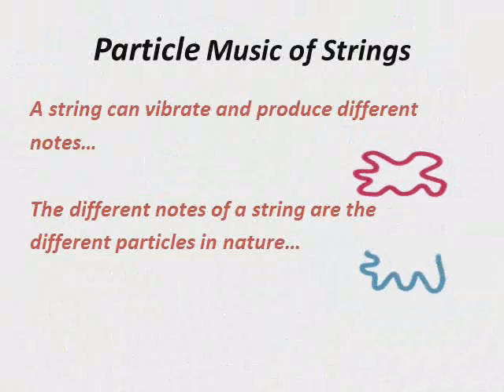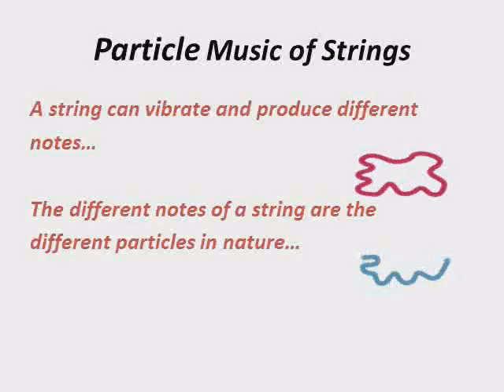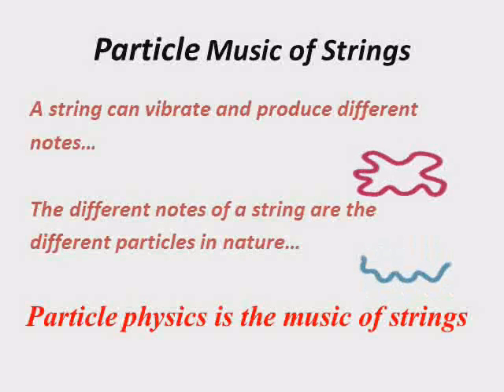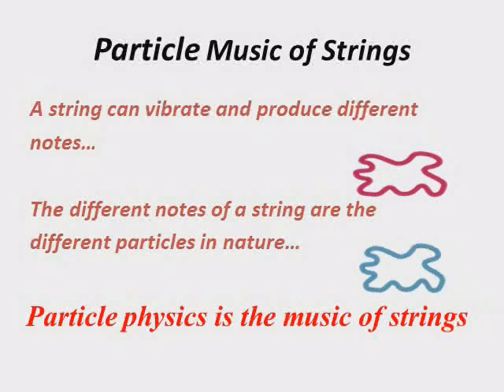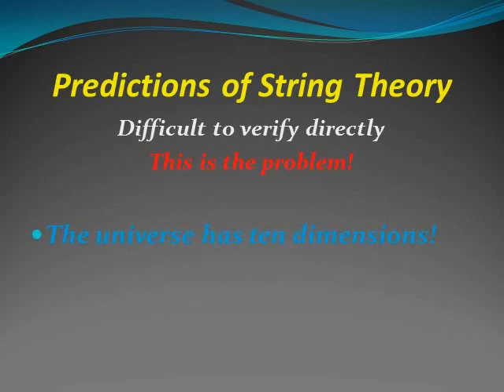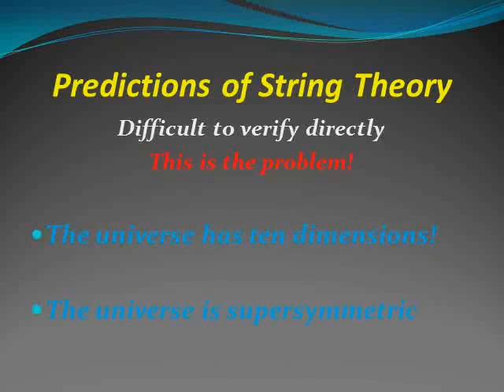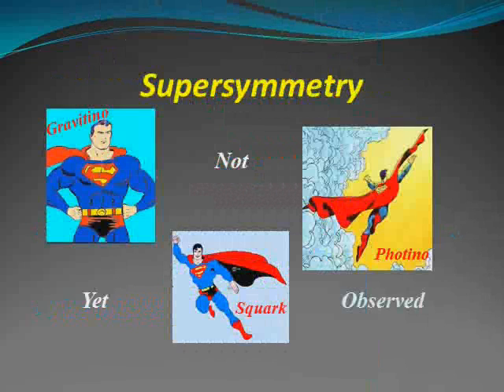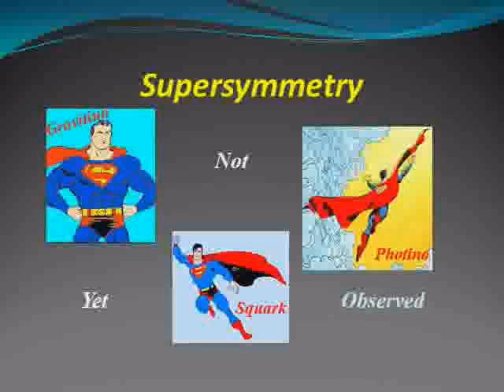Black Holes (Part 8/8): String Theory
Supported by the National Science Foundation